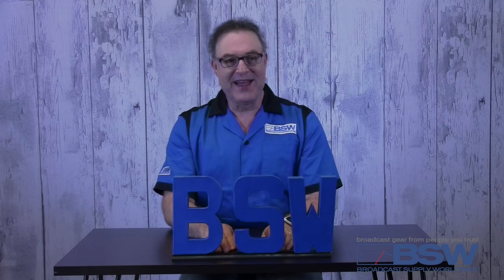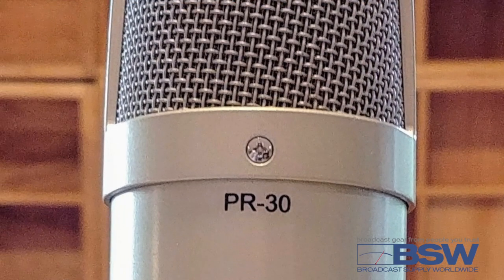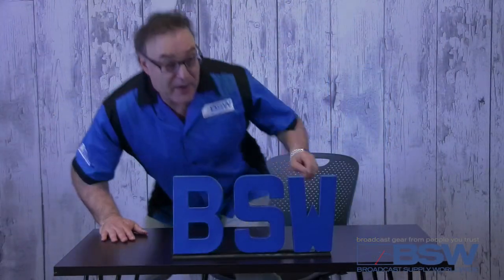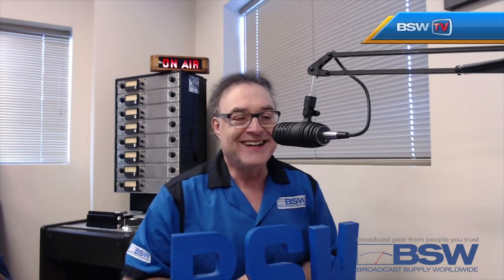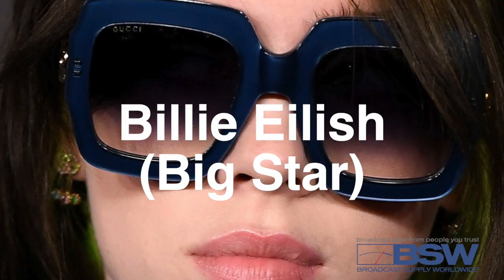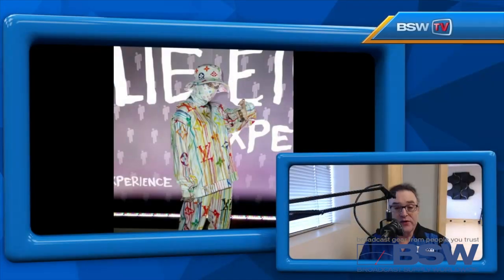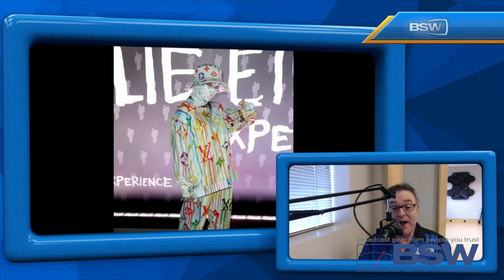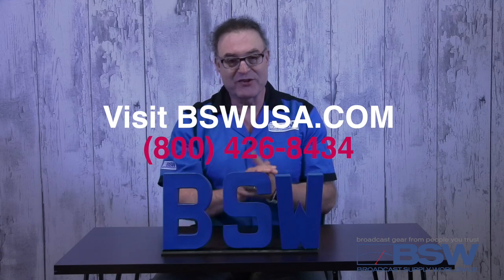BSW Presents: The Podcast Microphone Shootout 2.0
Mike West breaks through the 4th wall with this one! Giving you an audio sample and general non-sense of course, on 4 of the new top podcasting microphones available today! Audio Technica BP40 Sennheiser MD421-II, Heil PR30, and the Rode Podmic.